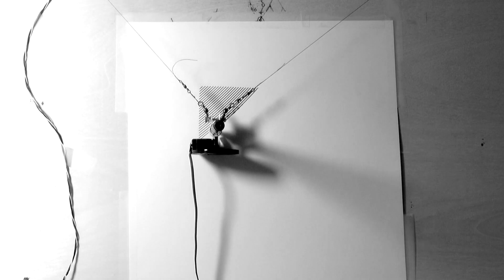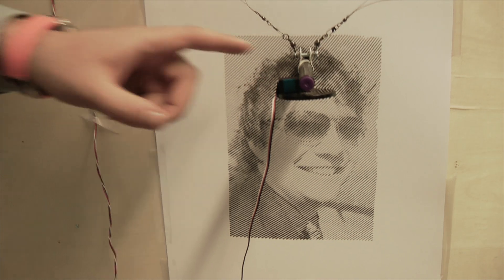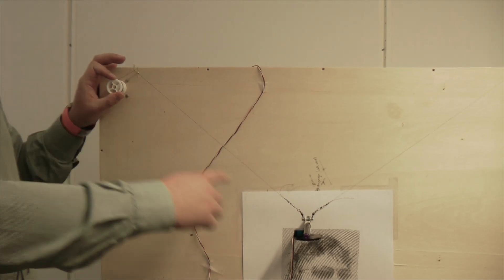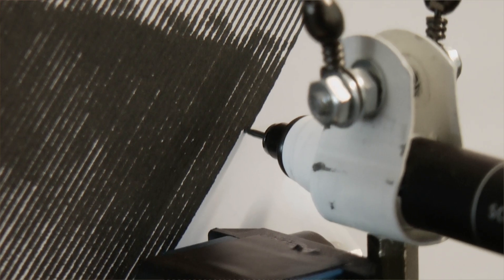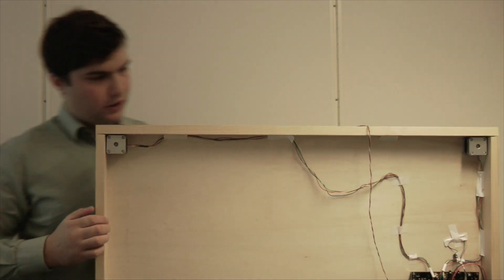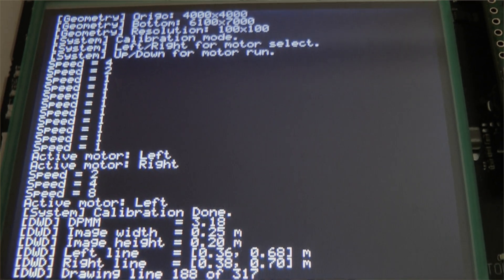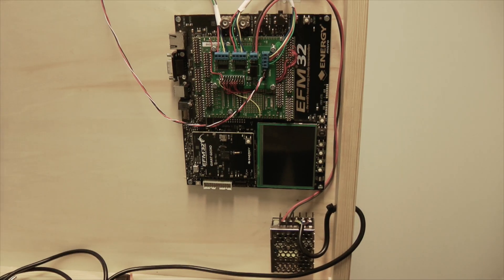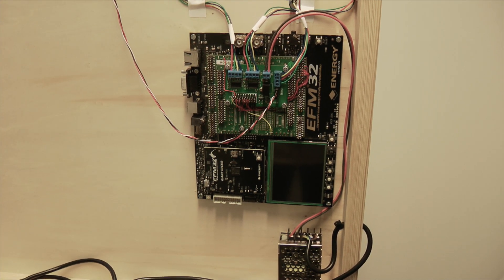Hack-a-Gecko project: Creating a Drawbot with ARM Cortex-M3 EFM32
A Drawbot is a robot that can draw pictures using a pen, much like a plotter or a printer. However, there are subtle differences. Unlike a regular printer or plotter, speed is not important. Part of the fun is watching a picture get drawn very slowly over the course of a day, or even a week! The Drawbot is not only an art drawing machine; it can be a part of the art itself, by being mounted on a wall.

For the controls we used the EFM32 Giant Gecko Development kit. The EFM32 Giant Gecko was chosen because of the large flash capacity, which would allow us to add the pictures we wanted to draw into the flash, instead of accessing external flash for the pictures. The Development Kit is the perfect platform for this project, as it has a large set of useful peripherals that we can use in this project.